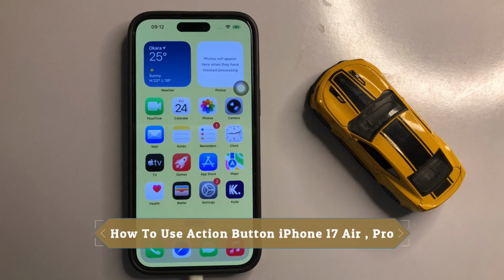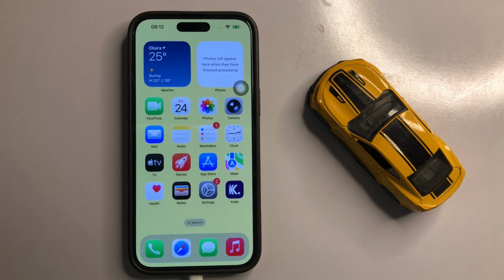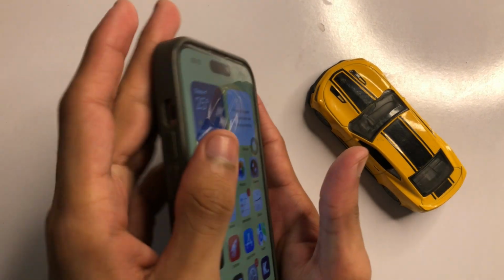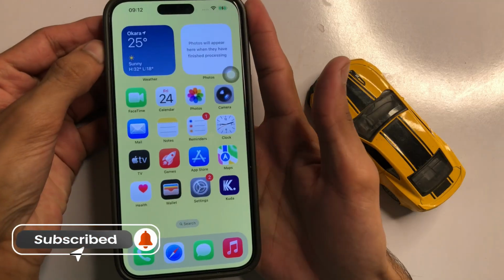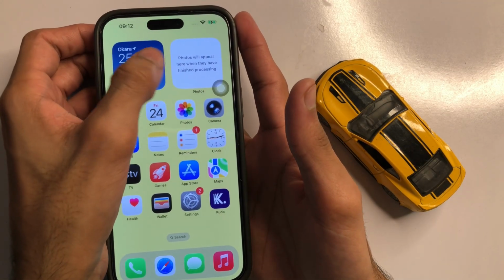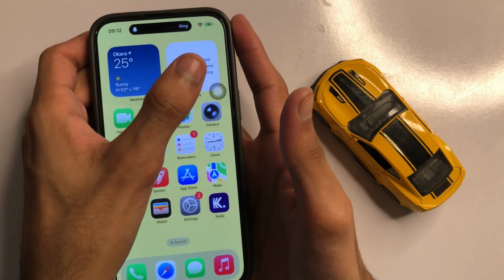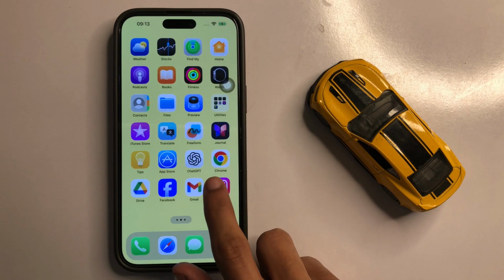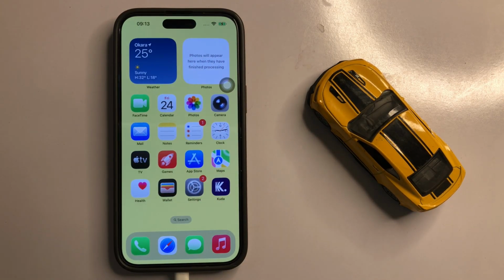How To Use Action Button On iPhone 17 Air / Pro